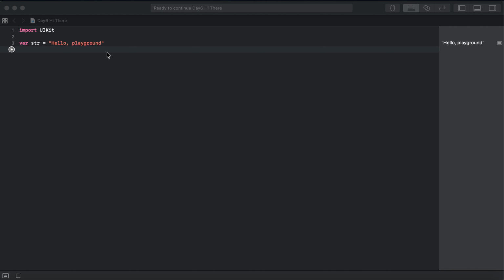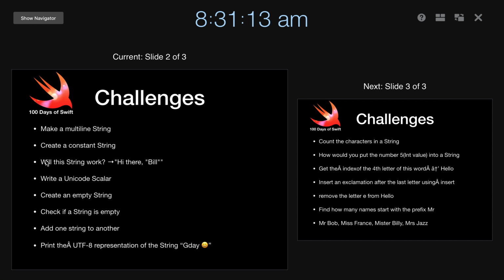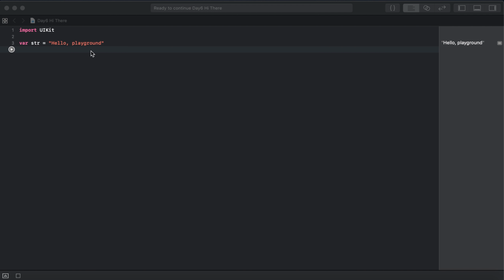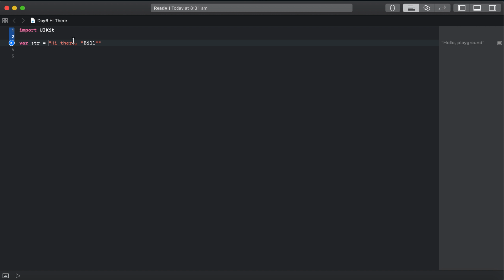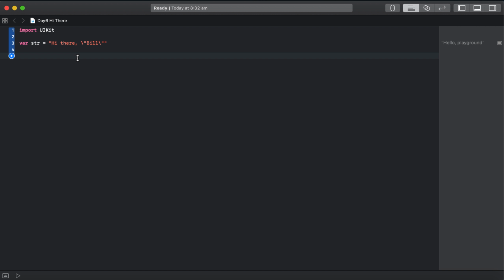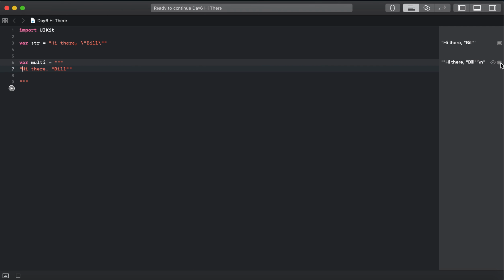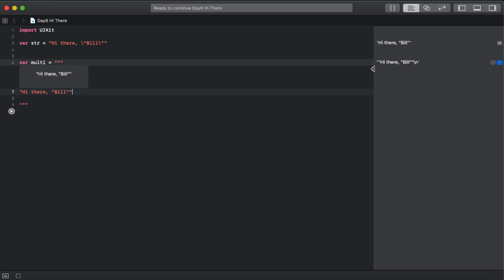Day 6 will it work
Challenge
Will this String work